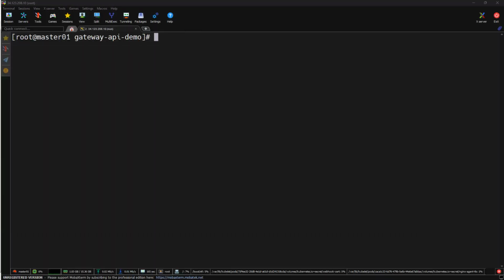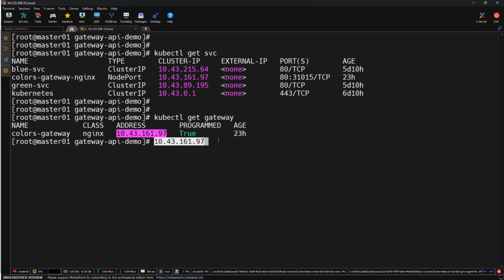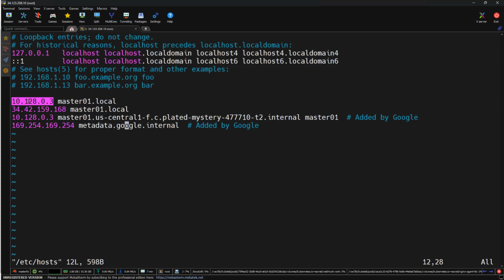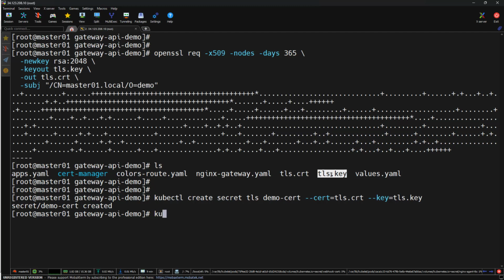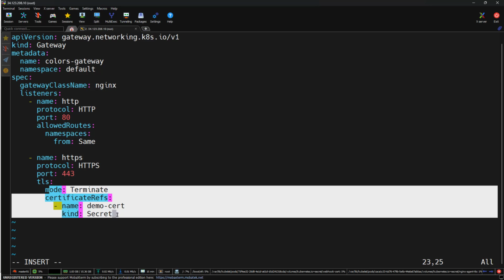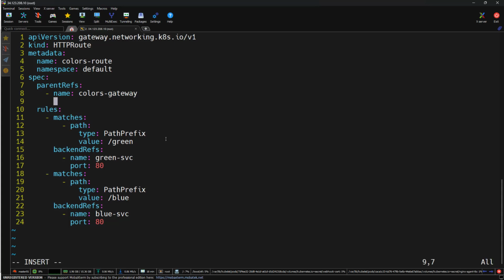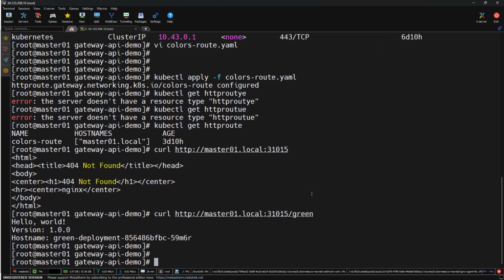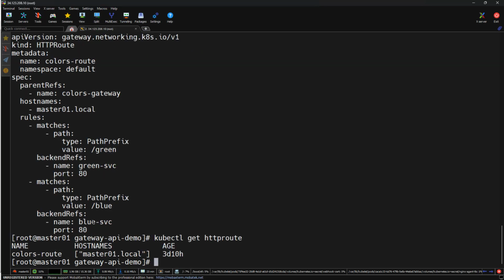TLS Certificate Setup on Kubernetes Gateway API (NGINX)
Enable HTTPS on Kubernetes Gateway API using NGINX Gateway Fabric step by step!

In the previous video, we deployed the Gateway API and routed traffic to Blue/Green applications over HTTP.  In this video, we upgrade the entire setup to HTTPS using a self-signed TLS certificate, Kubernetes secrets, and TLS termination on the Gateway.

This is the best beginner-friendly guide before moving to automated certificate management using cert-manager in the next video.

- Why Gateway API shows ClusterIP but still works externally
- How NGINX Gateway Fabric automatically creates a NodePort service
- Creating a self-signed TLS certificate using OpenSSL
- Adding certificate + key into Kubernetes as a TLS Secret
- Updating Gateway API to enable HTTPS on port 443
- Adding hostname in HTTPRoute for proper TLS routing
- Testing Blue/Green applications over HTTPS nodeport
- Understanding TLS termination at Gateway level

▬▬▬▬▬▬▬ Timestamps ⏰  ▬▬▬▬▬▬▬
00:00 - Intro & What We Achieved in the Previous Video
00:38 - Why Gateway Shows ClusterIP but Still Works Externally (NodePort Explained Simply)
03:37 - Generate a Self-Signed TLS Certificate Using OpenSSL
05:26 - Create Kubernetes TLS Secret for the Certificate
06:15 - Configure Gateway API to Enable HTTPS (Port 443 + TLS Termination)
08:43 - Add Hostname in HTTPRoute to Support HTTPS Routing
10:49 - Testing Blue/Green Apps Over HTTPS (NodePort + curl)
12:17 - Quick Recap of the Full TLS Setup
13:21 - Conclusion + Next Video: Fully Automated TLS with cert-manager

Once you learn how to manually set up TLS, you will easily understand how tools like cert-manager automate everything — which is exactly what we will cover in the next video.